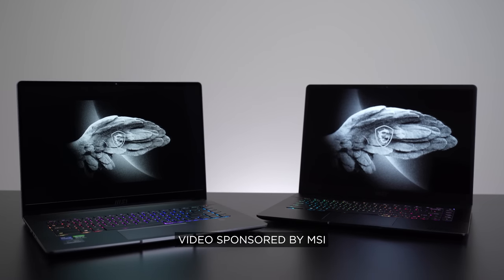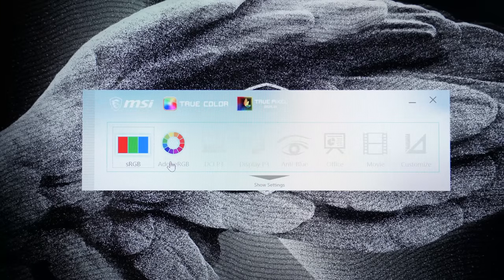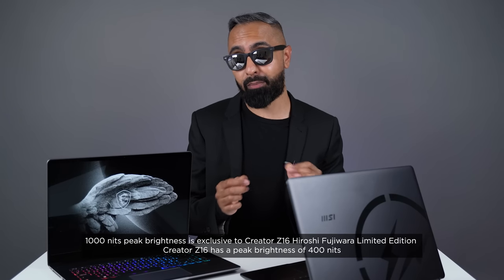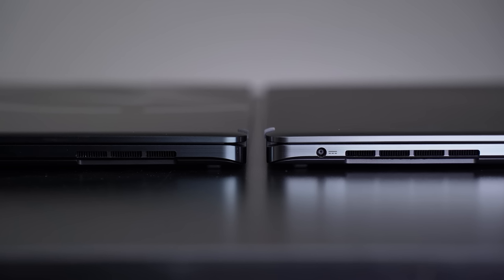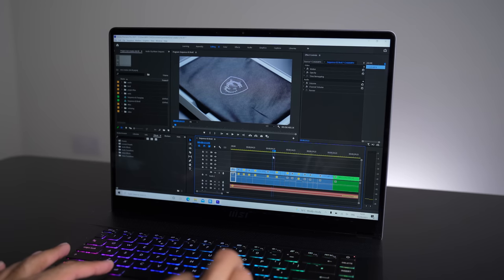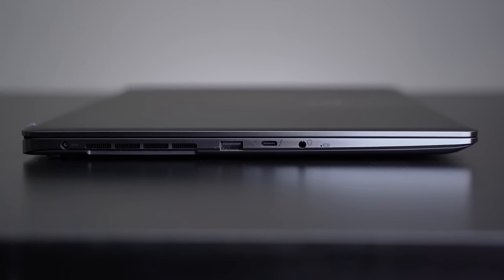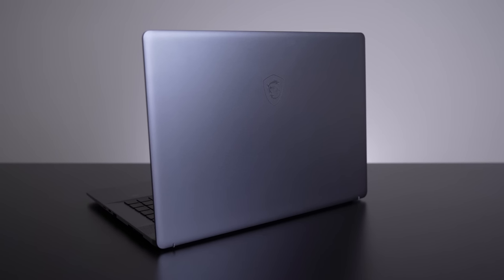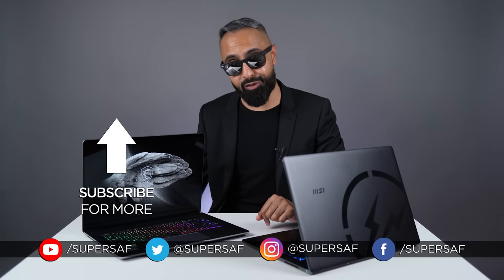MSI Creator Z16 - Hiroshi Fujiwara Limited Edition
MSI Creator Z16 Hiroshi Fujiwara Limited Edition Unboxing and Overview.

Note: Creator Z16 Hiroshi Fujiwara Limited Edition display supports MiniLED (16” 16: 10 , QHD+, MiniLED)